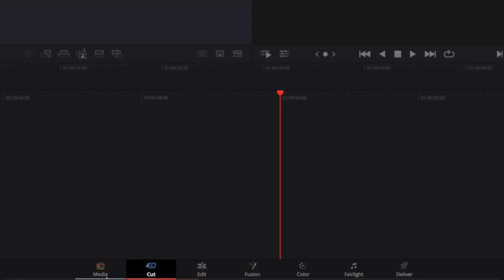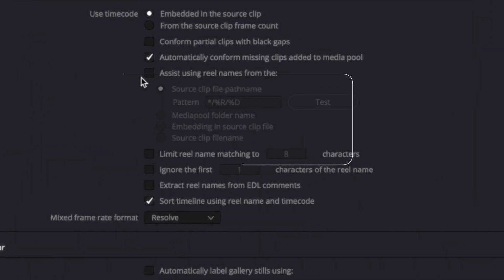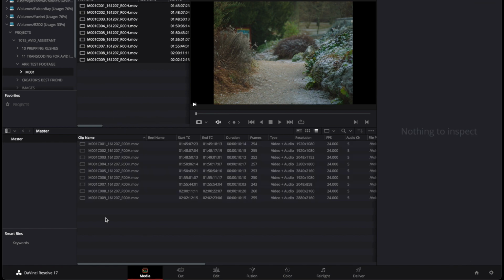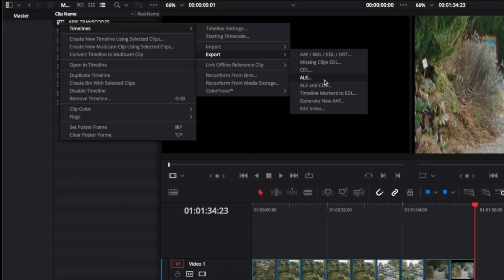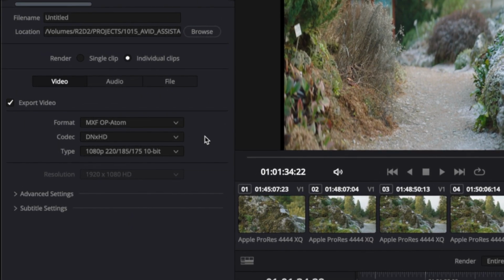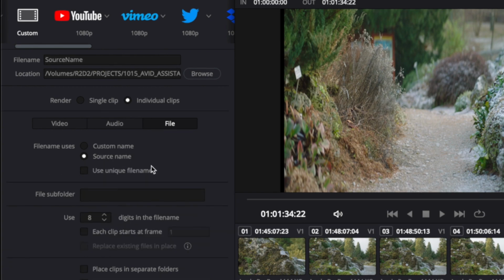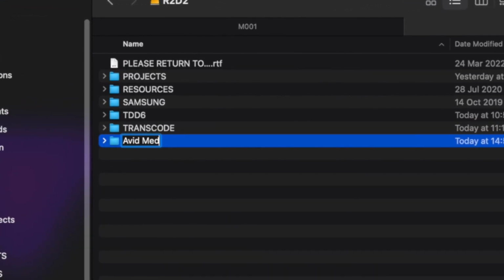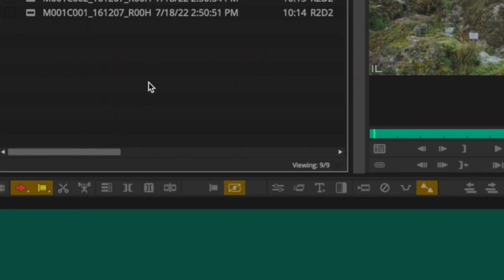Making DNx Proxies for Avid MC in DaVinci Resolve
Hey Guys!

This one is just to cover making DNx transcodes for Avid in DaVinci Resolve. I've seen a bunch of people run into issues with this in the forums if they've never done it before. So this will take you through the whole thing. Applying LUTs, making sure metadata is intact, even creating ALEs in Resolve if required!

If you run into issues trying to do any of this after watching the video just let me know and I'll do what I can to help!

Also as mentioned in the video here's a link to where you can download Arri Test footage for their various cameras and try this stuff out for yourself! (Use Webgate links in contents page)

As always here are chapter markers to help you get through the video:

00:00 - Intro
01:01 - Resolve Project creation
01:57 - Bringing in media
03:30 - Project settings and LUTs
06:02 - Resolve’s “Source Settings”
07:40 - Make ALEs in Resolve
08:22 - Configuring export settings
14:12 - Bringing transcodes into Avid